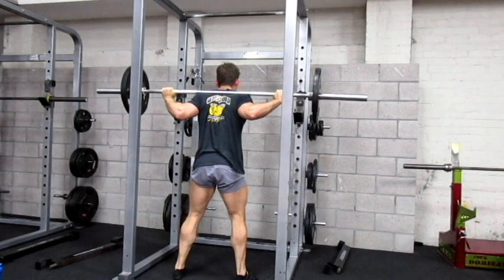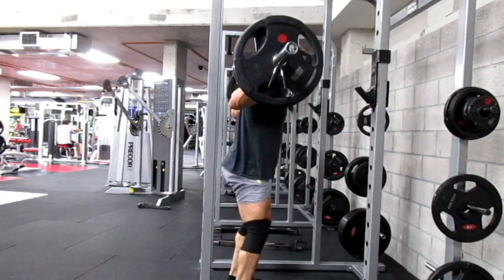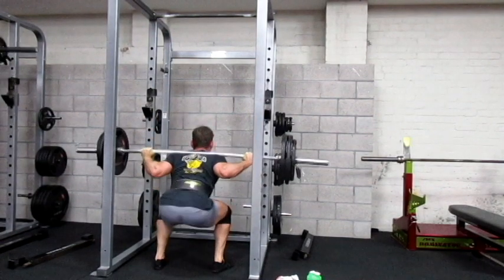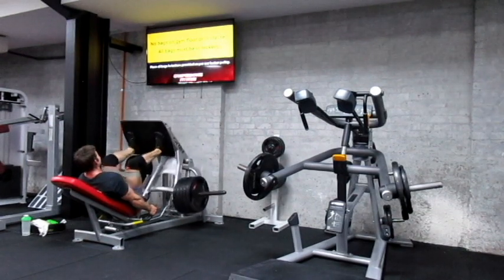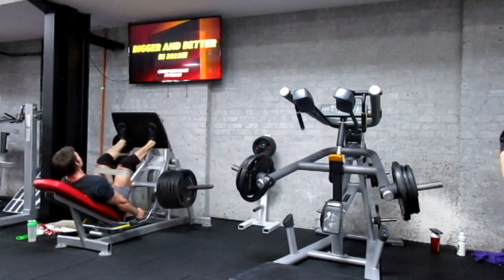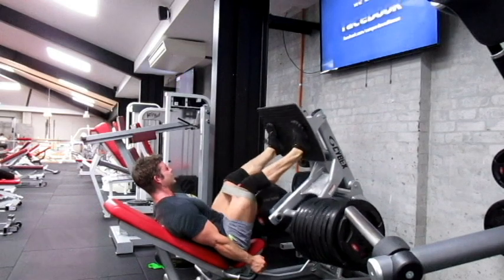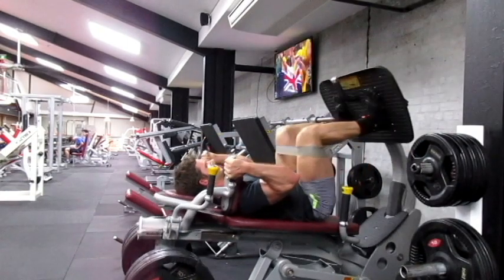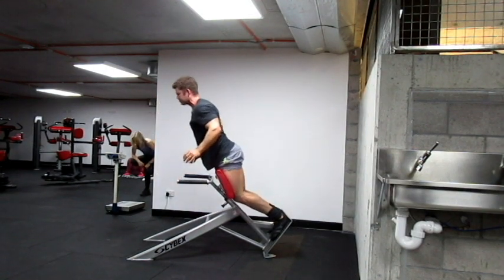Legs Workout at Camperdown Fitness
A guided leg workout where I update you of my progress and give you some tips and tricks on technique and my strategy.